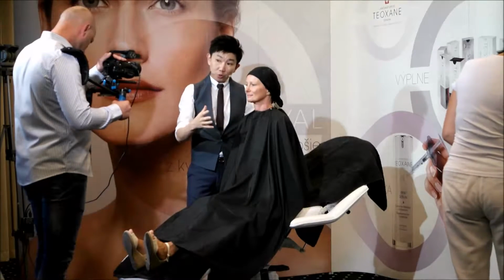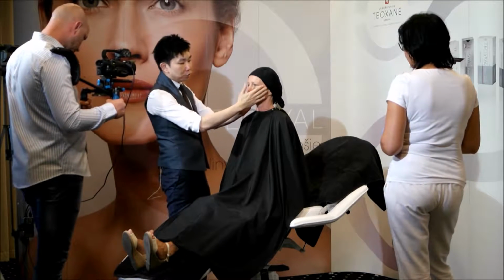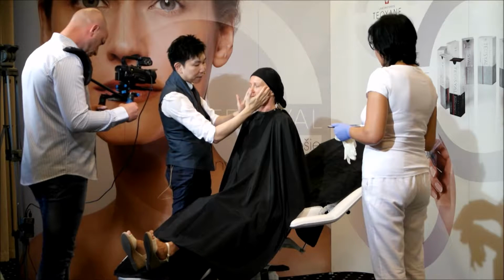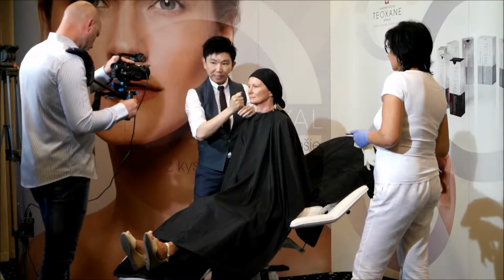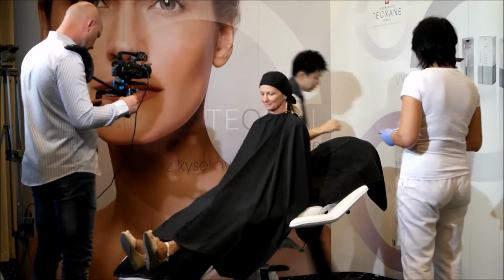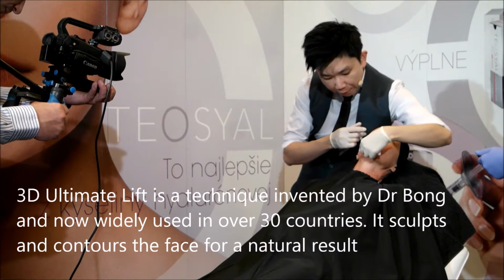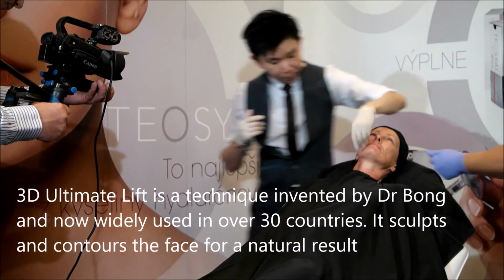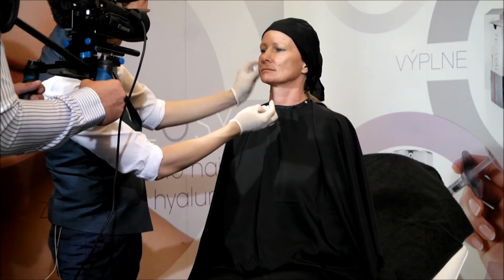Dr Kieren Bong - Teosyal RHA (Resilient Hyaluronic Acid) - Live demo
Dr Kieren Bong is an internationally acclaimed speaker, key opinion leader and trainer on advanced dermal fillers procedures. He has represented Teoxane/Teosyal in over 35 countries. In September 2016, Dr Bong was invited to Slovakia to carry out a training masterclass for some of Slovakia's best cosmetic doctors and surgeons. In this video, Dr Bong discusses Teoxane's RHA dermal fillers and what doctors should consider when it comes to choosing the best grade of RHA filler for their patients. This is followed by a live demonstration of his world renowned '3D Ultimate Liquid Face lift' technique.

Essence Medical Cosmetic Clinic is one of Scotland's most established and reputable clinics. We offer a highly personalised bespoke service, and endeavour to make our patients feel special and well looked after.

Our cosmetic doctor, Dr Kieren Bong, is widely recognised as an international leader in facial enhancement treatments. He is an international trainer as well as guest speaker on dermal fillers, facial contouring and other aesthetic treatments.

Dr Bong is one of the top cosmetic doctors in Europe, and patients have flown in from as far as Monaco, Sweden and Germany for his unique touch and skills as an injector.

Beyond his outstanding resume and experience, Dr. Bong is a compassionate doctor, a skillful cosmetic doctor respected by his patients and colleagues, and a true artist in the field of non-surgical cosmetic treatments.